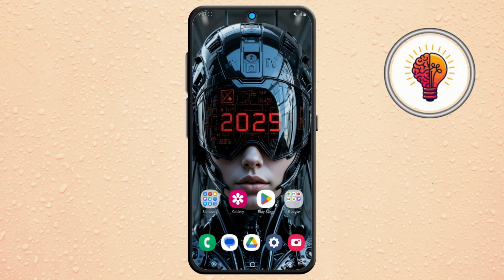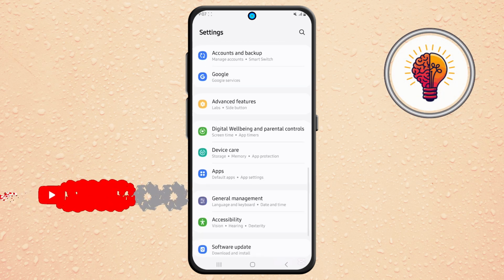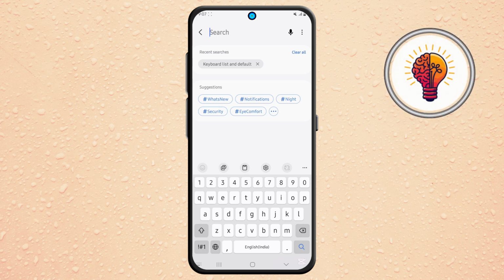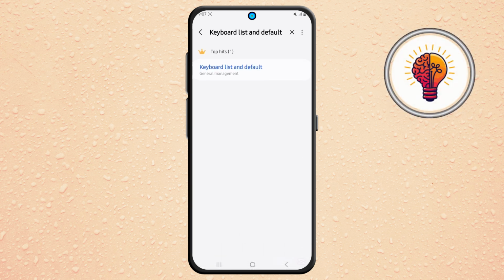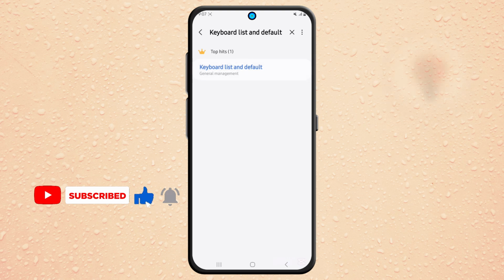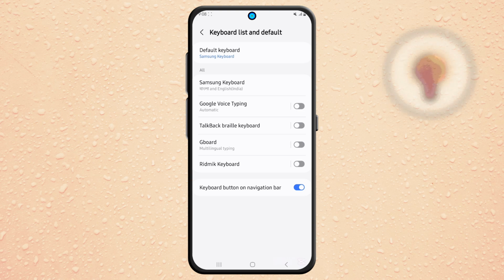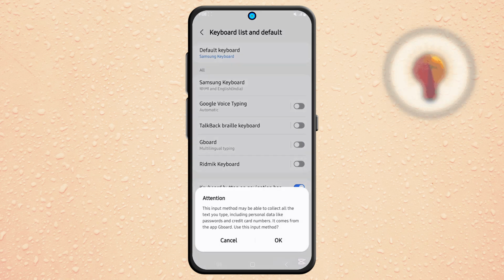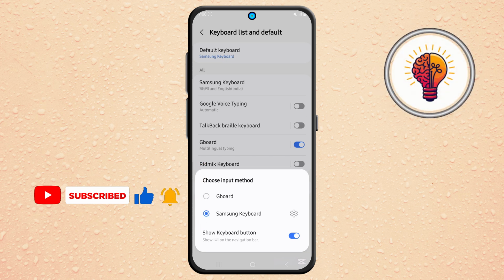How to Change the Default Keyboard on Samsung Galaxy S21 FE?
Welcome to Tips & Tricks, your go-to channel for helpful hints, useful advice, clever solutions, and practical guides! In this video, we'll show you the simple steps to change the default keyboard on your Samsung Galaxy S21 FE. If you're looking to explore different keyboard options for unique features, appealing themes, or a more personalized typing experience on your S21 FE, this tutorial will guide you through the process effortlessly.
Customizing the default keypad on your Samsung Galaxy S21 FE is a straightforward way to personalize your device to better suit your individual needs. We'll walk you through the exact method to switch to your preferred keyboard application on your Galaxy S21 FE. Say goodbye to the pre-installed keyboard if it doesn't quite meet your expectations and welcome a more tailored and efficient way to type on your fantastic Samsung smartphone.
We'll cover navigating through your phone's settings to find the keyboard options and selecting your chosen keyboard as the new default input method. Whether you're interested in features like gesture typing, improved autocorrect, or various keyboard layouts, our clear and concise instructions will make this adjustment a breeze. Learn how to take full control of your typing experience on your Samsung Galaxy S21 FE today!